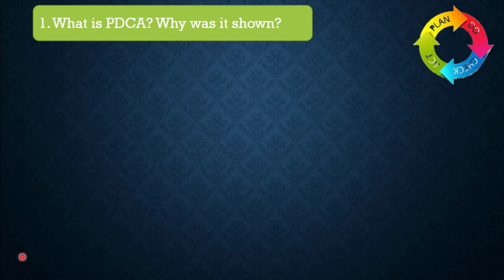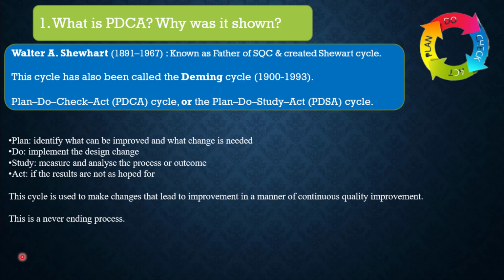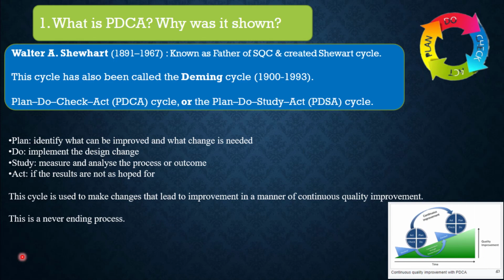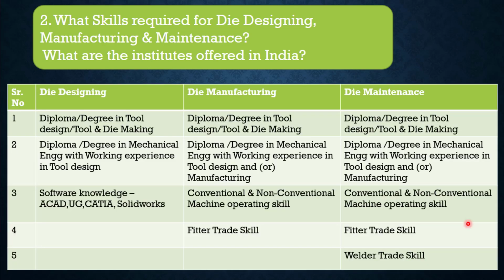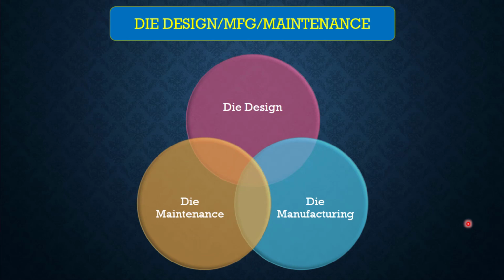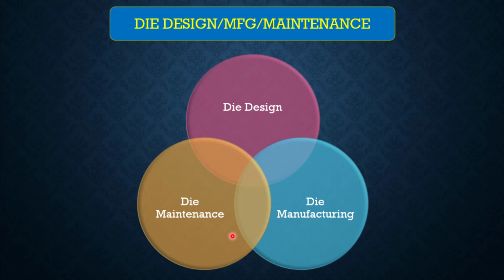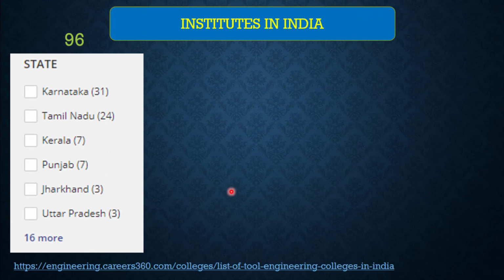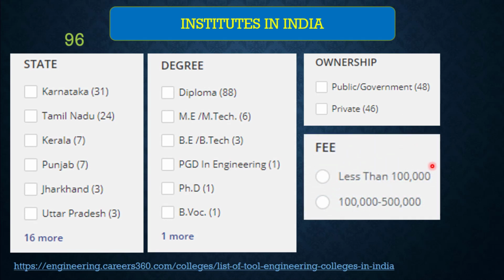QUESTIONS and ANSWERS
Few questions from viewers and feedback